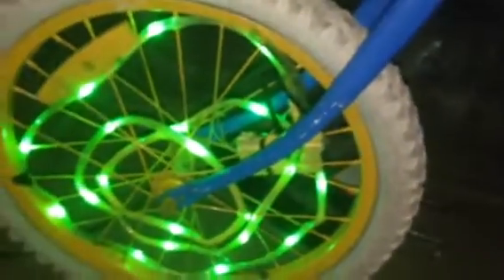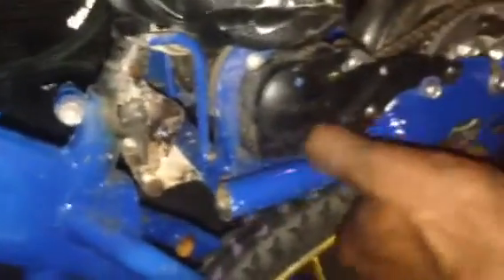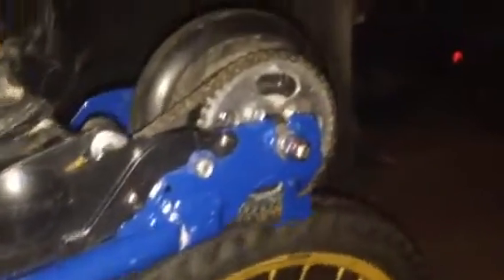Turn a razor kick scooter to ebike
How to make a ebike from old razor kick scooter door hinge and old bike